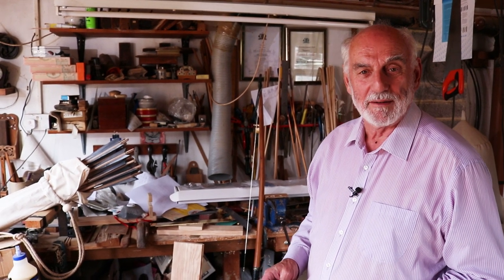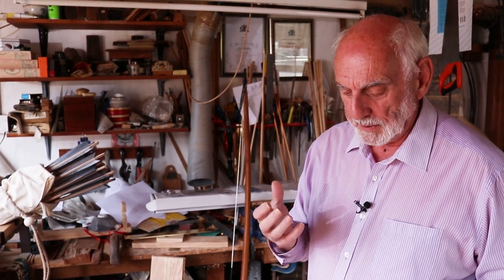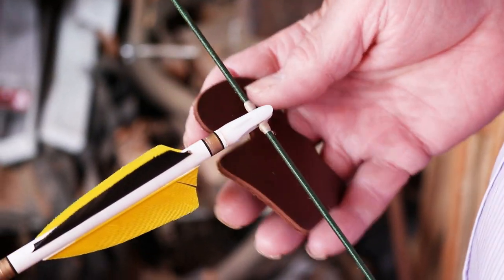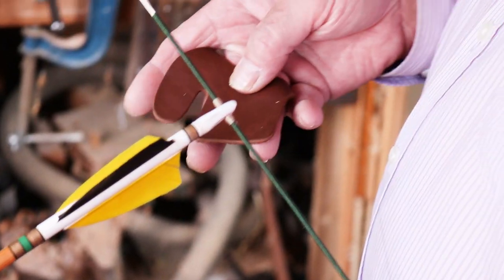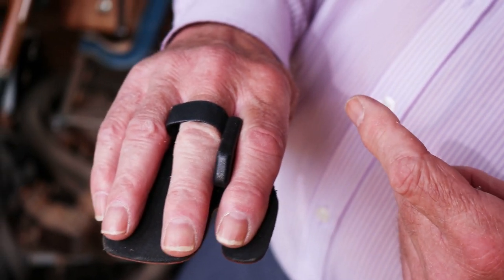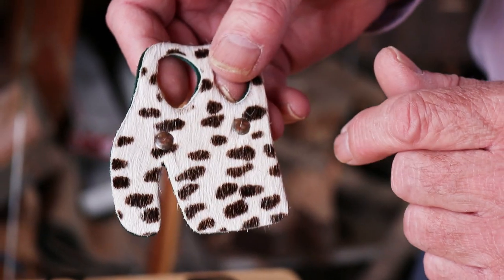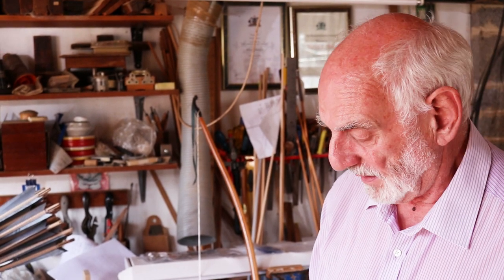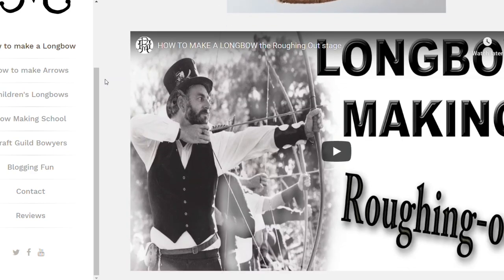Tab finger protection when using a Longbow, leather tabs for archery bows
Here we take a look at Tabs, the little bit of leather you place on your hand to prevent the string from hurting your fingers and one or two other useful reasons to wear one, have a look at our shop below if you want to see our range of tabs, some of which are on sale...